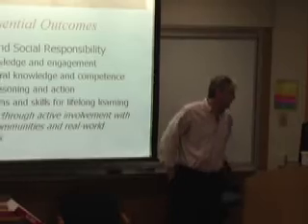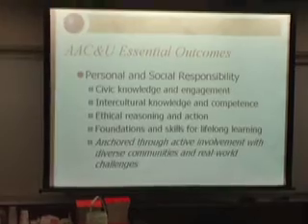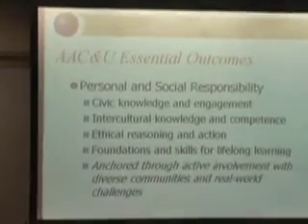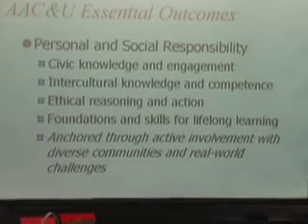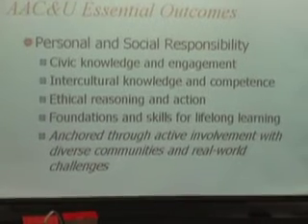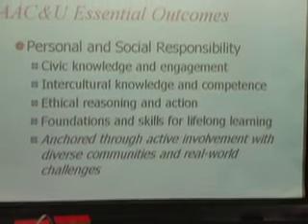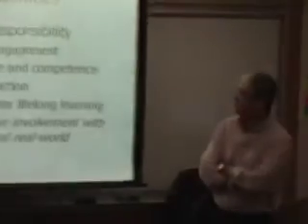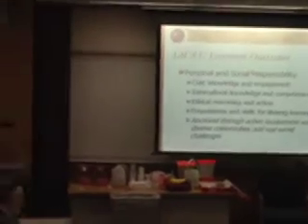GLOBAL MODULES! - Dr. Gary Scudder of Champlain College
Schwarma Power! Dr. Gary Scudder of Burlington, Vermont's Champlain College presents the CORE of our new GLOBAL MODULES program in under 10 minutes. Must be all the traveling and good food.